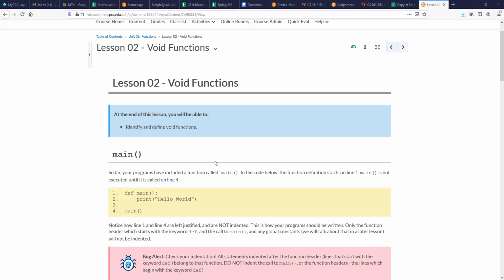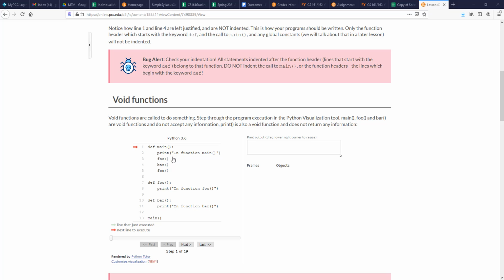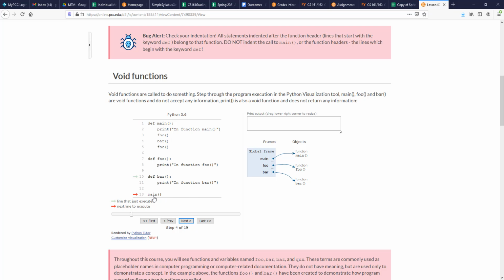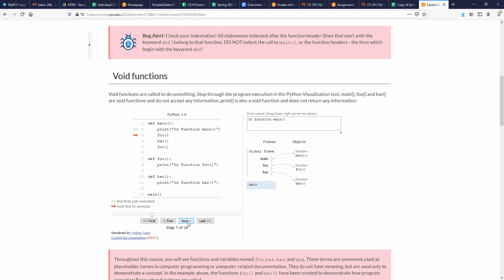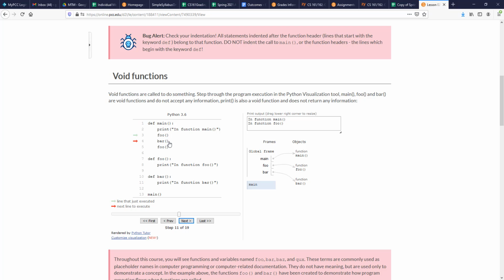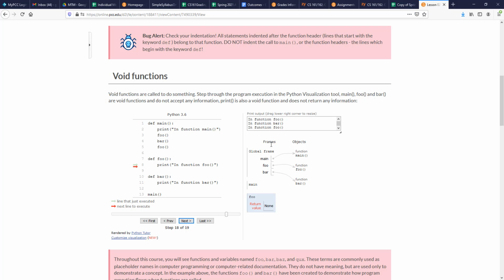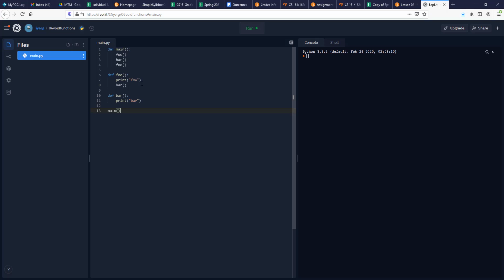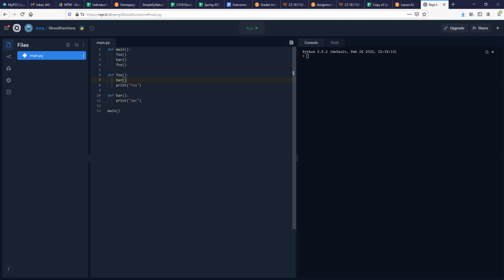CS 160 Unit6 Lesson2 - void functions.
Python Functions for CS 160, Unit 6 Lesson 2 - void functions.